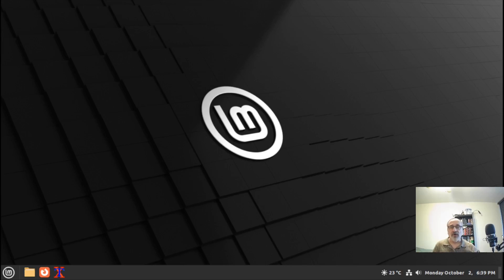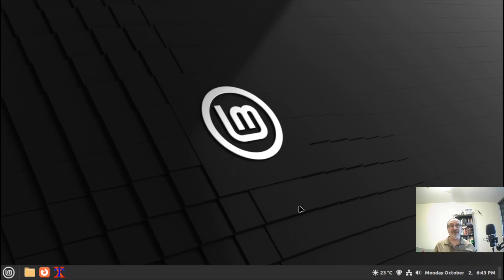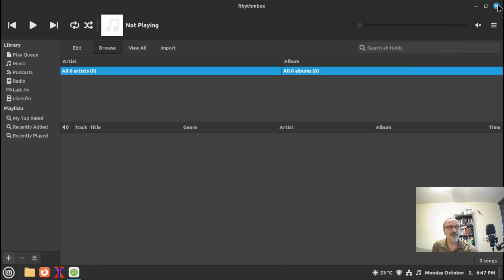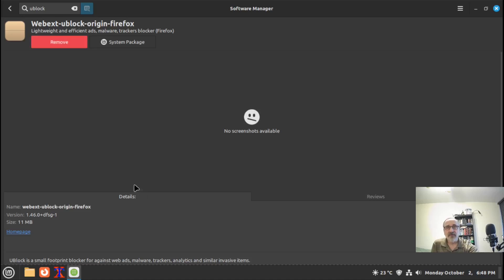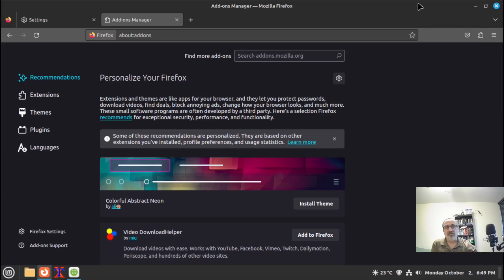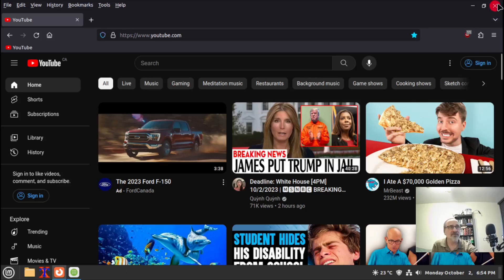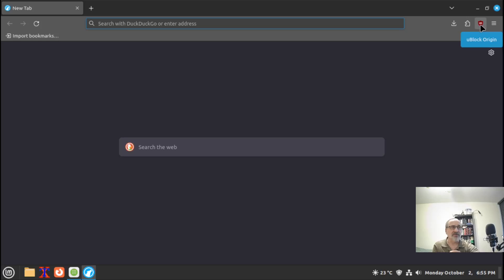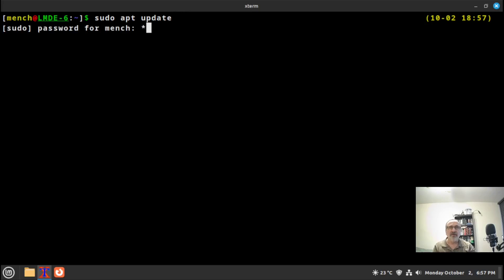LMDE-6 Fix a few things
I fix a few things in LMDE-6
Timestamps:
00:00  Intro
00:30  Rhythmbox not working
04:29  Rhythmbox Fix
06:23  Ad Block Ublock Origin not working
07:44  Ublock Origin Fix
12:15  User Password  turn off ** from showing
15:15  Concluding thoughts